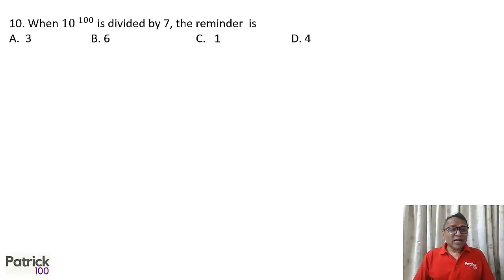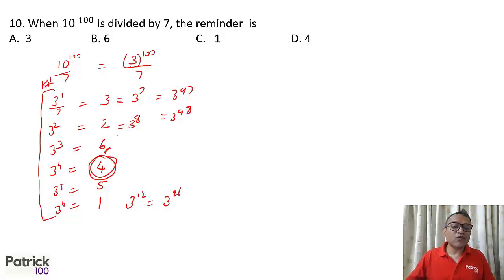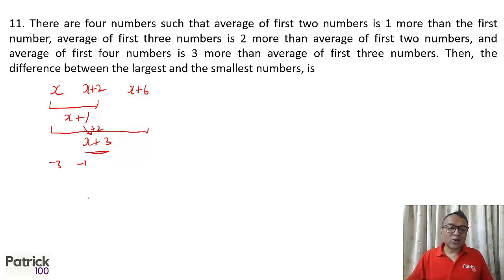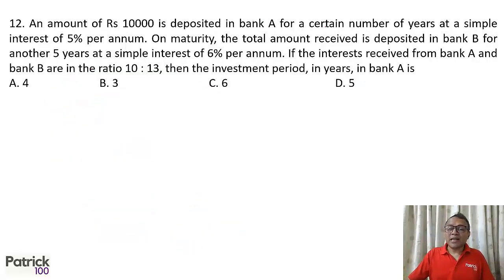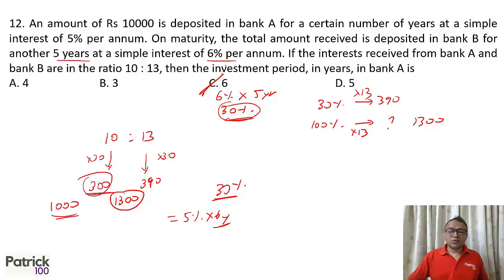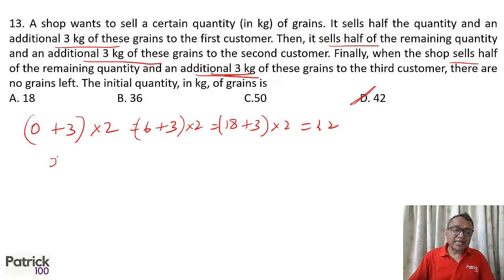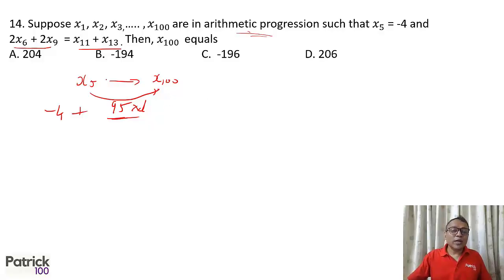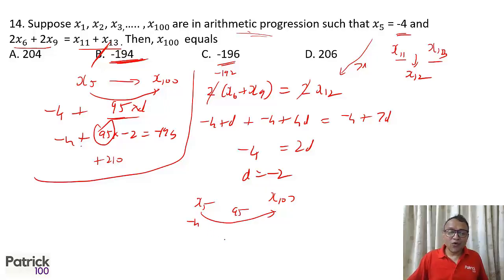Quant Solutions of CAT 2024 Slot 1 | Part 3 | CAT PYQ Solved | Patrick Dsouza | 6 times CAT 100%ile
CAT 2024 Quant Section Slot 1 Solutions (Part 3 of 5)  solved by 6 times CAT 100%ile Patrick Dsouza

Courses offered
GMAT Online

• CAT
• CET

Test Series
• CAT
• CET
• XAT
• NMAT
• SNAP
• CMAT

• CAT
• CET
• XAT
• NMAT
• SNAP
• CMAT